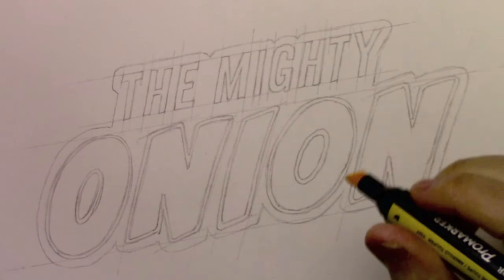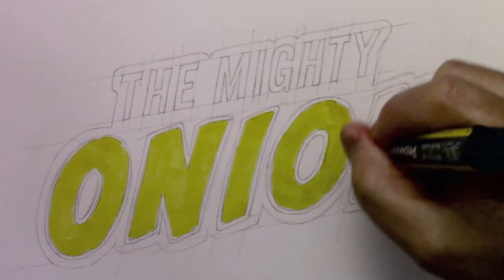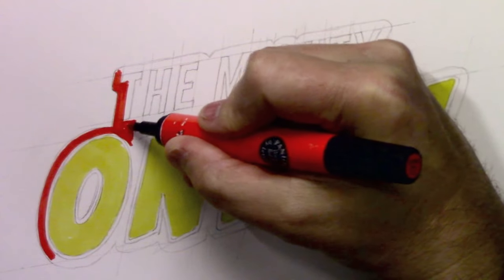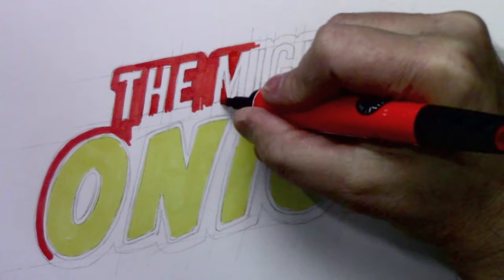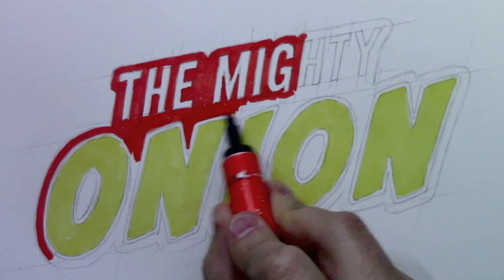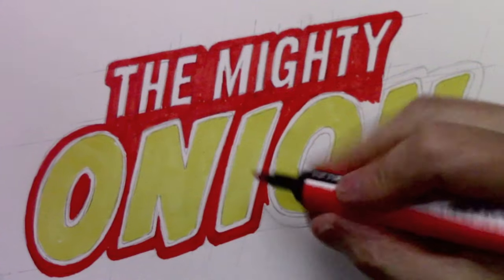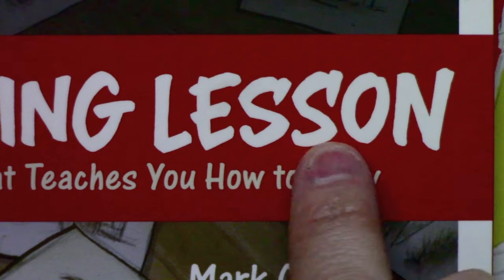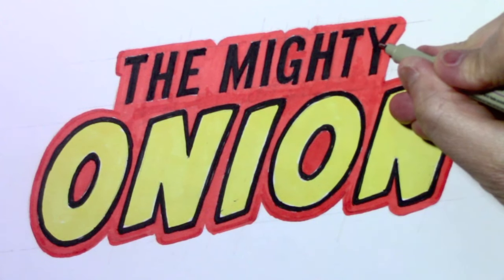Creating a LOGO for Your Project: 8 Tips to Help You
My ETSY SHOP
MIGHTY ONION Pre-Order